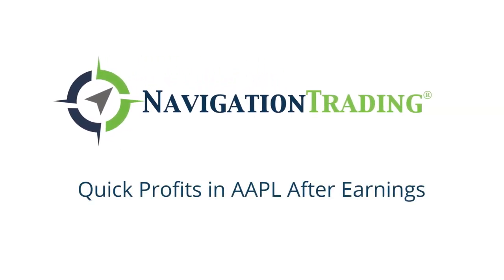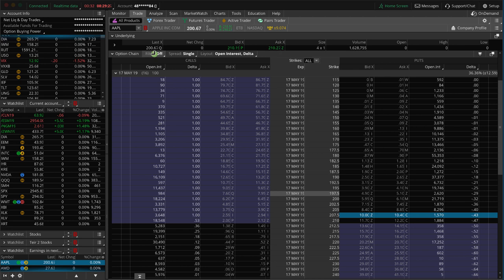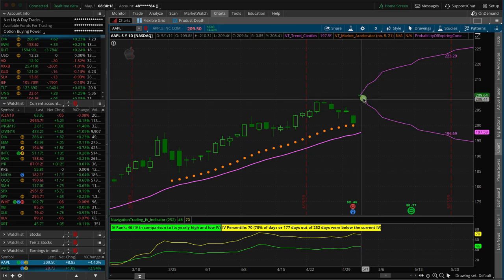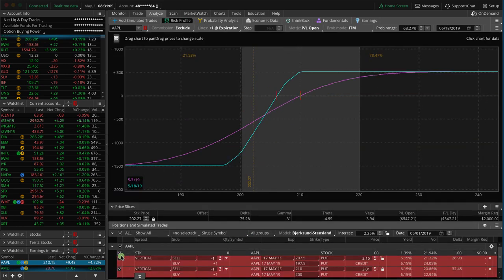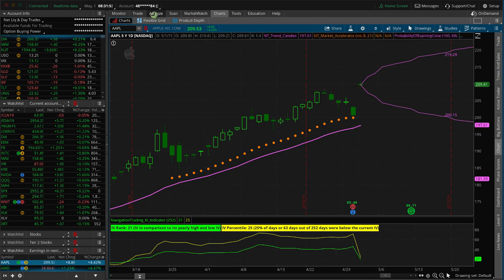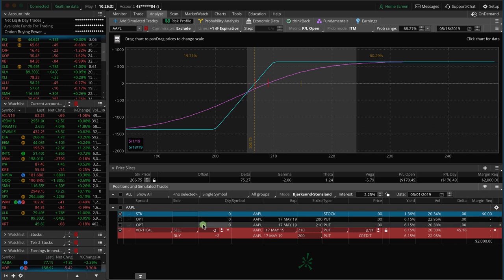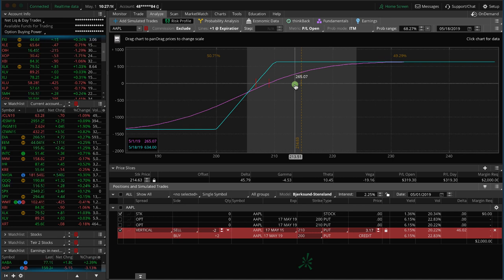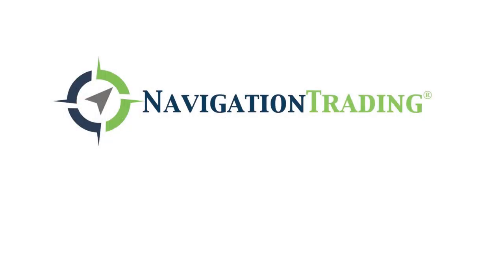Quick Profits in AAPL After Earnings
In today's TradeHacker Video Lesson, we'll go over how we accomplished quick profits in AAPL after Earnings.

Happy Trading!

YouTube.com/navigationtrading
Facebook.com/navigationtrading
Stocktwits.com/navigationtrading